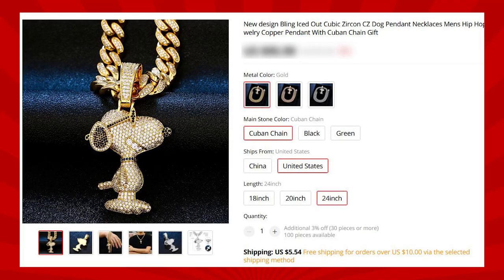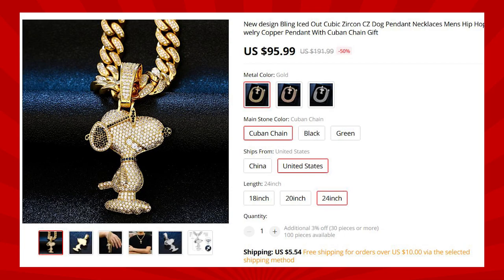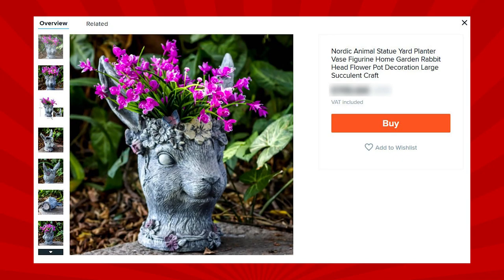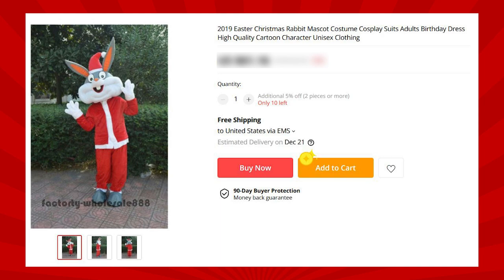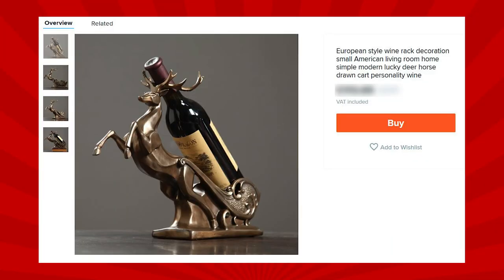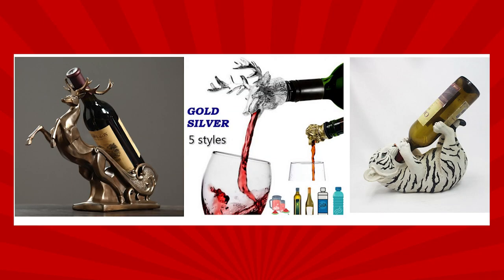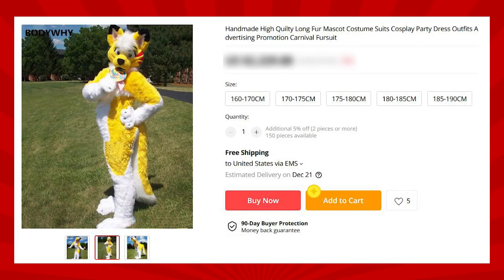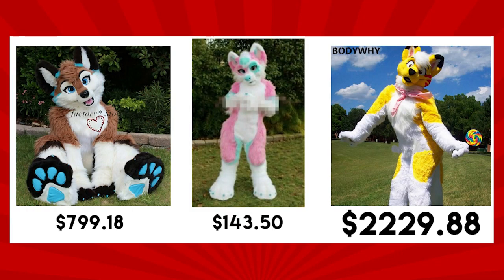The Most Expensive Furry Item?!!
Wish.com and AliExpress sell a wide range of furry items. Some of them are free, some of them are quite cheap others, are insanely expensive.
Can Theadore Rabbit and Regdeh work out what the most expensive furry item from a selection in each category? And who will take home the prize, one shiny trashcan.

Whilst I often am known for buying the items on Wish.com; some items on there really are not worth the cost...

Be sure to like this video if you enjoyed it;

Birdy the Gryphon
Ultra
Hermux
Lew The Raccoon
DieselBear
Beeton
Deiku Panda
TigerFang
Beastly Drohan
Kevin Jensen
Nate Green
Fuse
Reiter Phan
MikeYuuma
Roque Mapache
Keyrune
Huskywolfy
SpicyPandotter
MaleLion
ArasDaBear